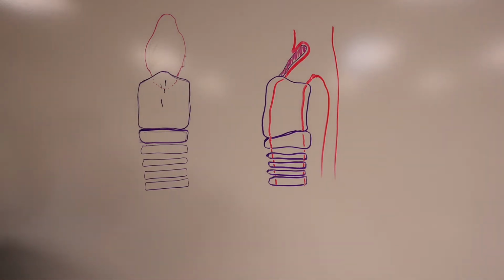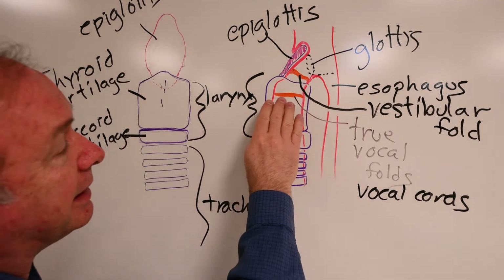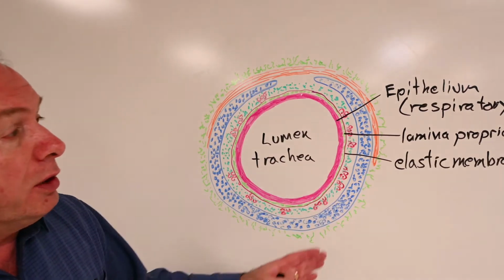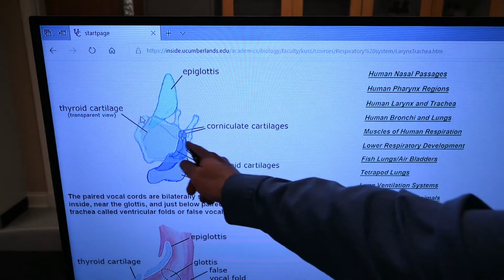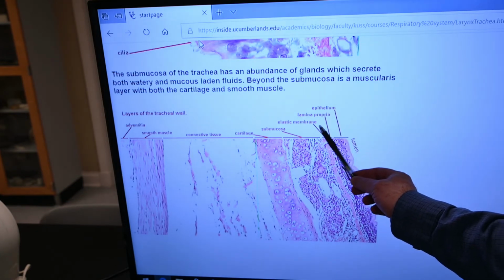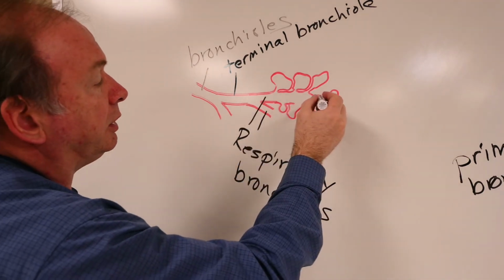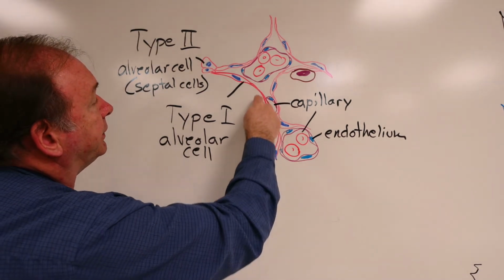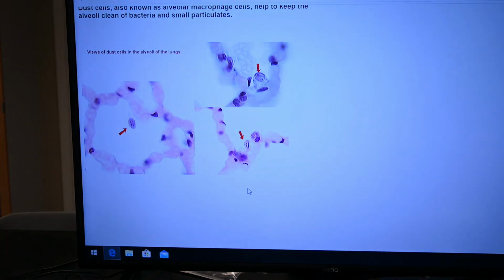Respiratory Larynx Trachea Lung